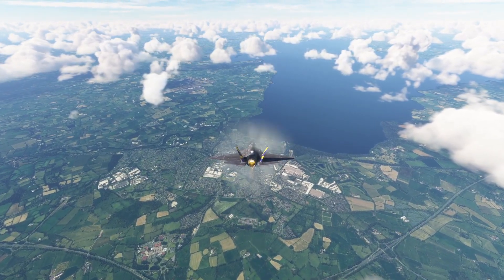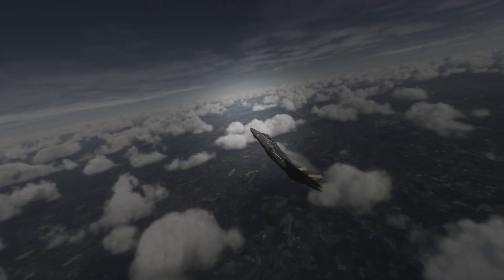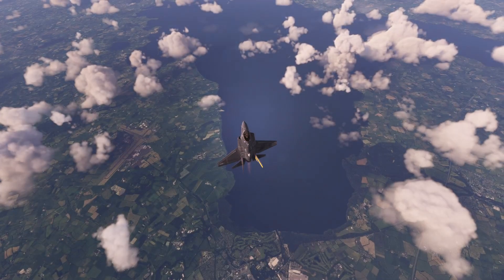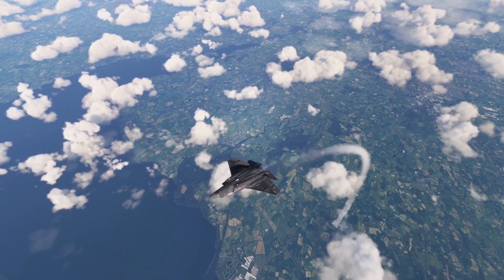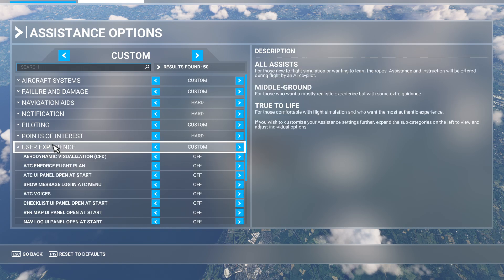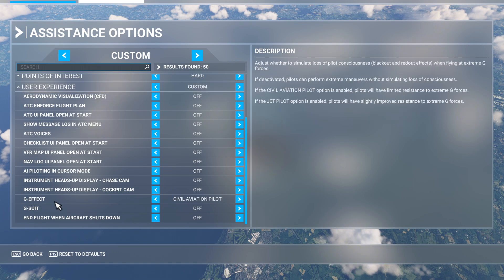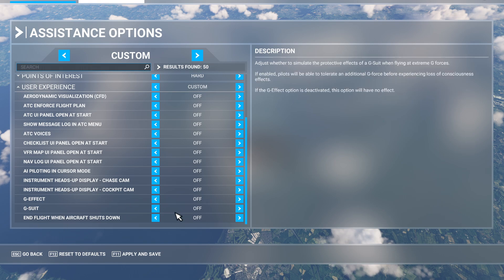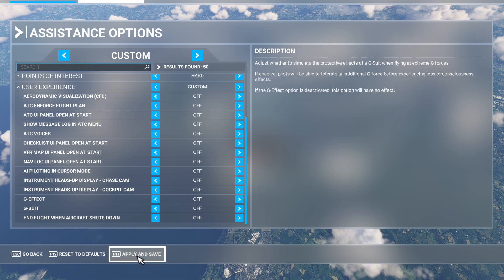G Suit Easy Tutorial / Microsoft Flight Simulator 2024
In today's video i am going to teach you all how you can easily turn on and off your g suit in microsoft flight simulator 2020 / 2024 to stop your pilot from blacking out when pulling too many g's. This tutorial is very easy to follow so listen up.